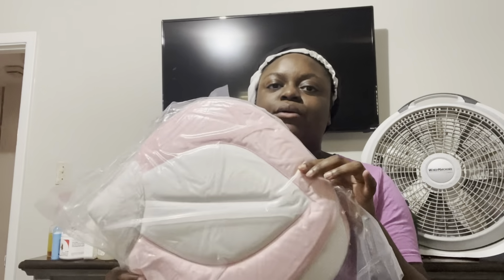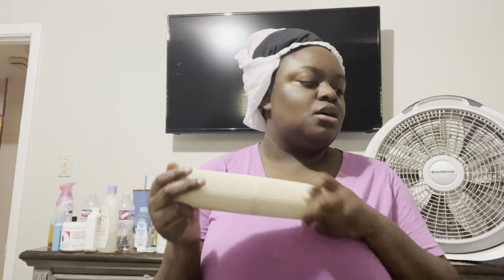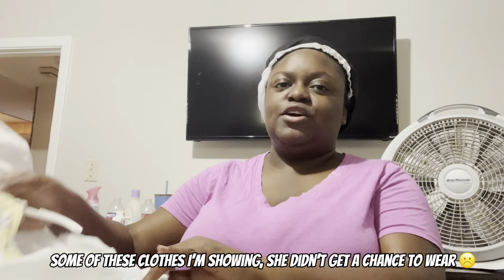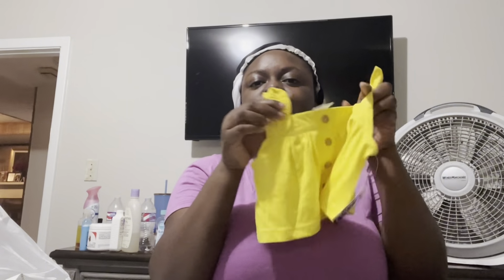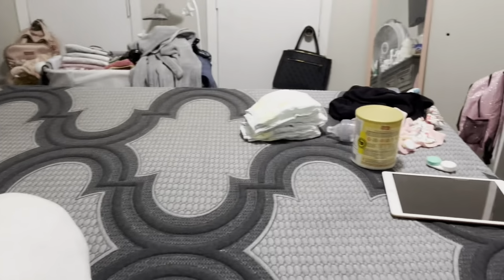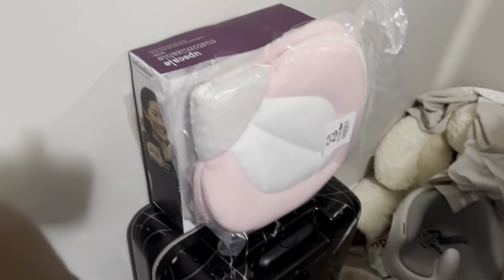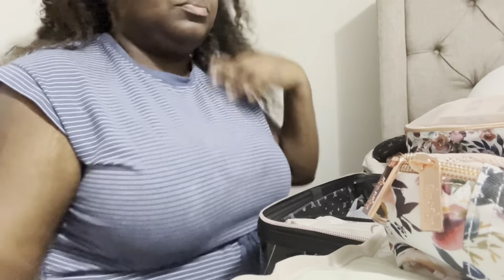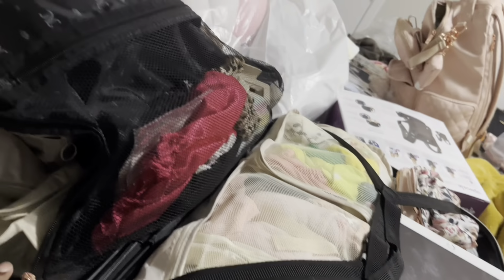PACK WITH ME FOR TEXAS | packing, organizing, hauls, & more! 🧳🚘🛣️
Hey guys! 👋🏾 Pack with me for my trip to Texas! In this video, you’ll see me packing & organizing my suitcase along with spending some time with my baby & doing my hair. I hope you guys enjoy this video & I’m sorry about the long wait! More videos to come! ❤️